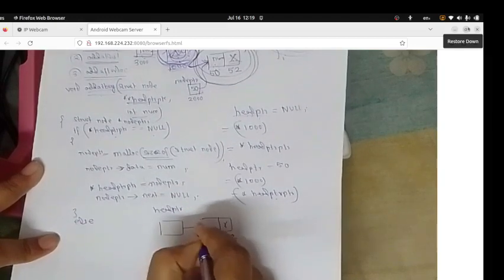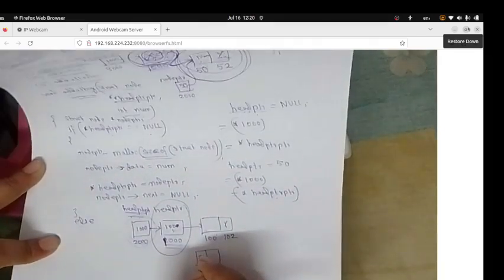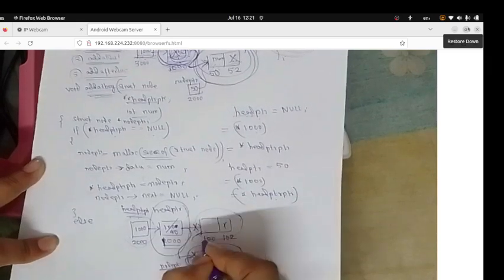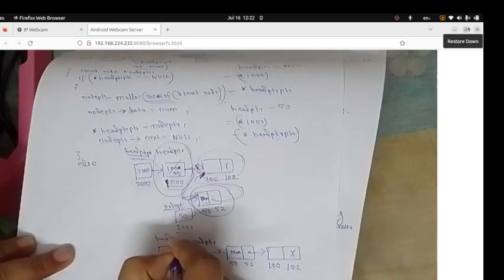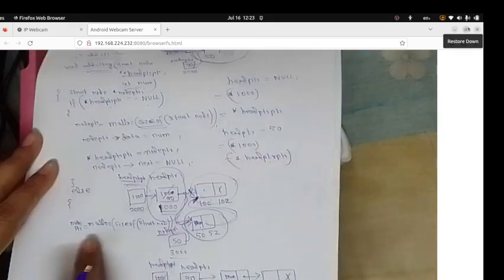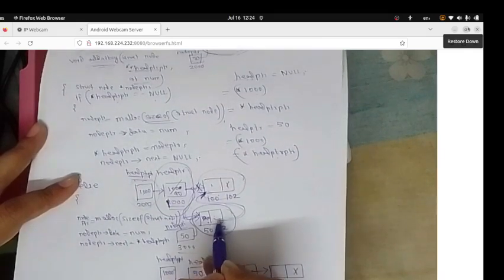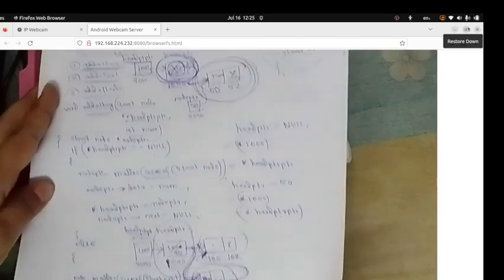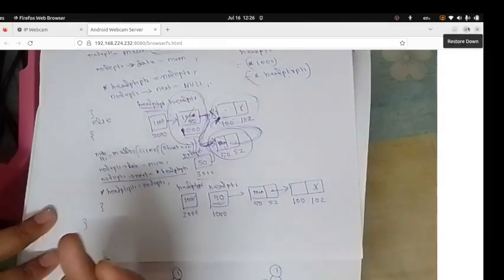Inserting node at beginning of linked list | linked list implementation in c | Part 4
The next part of this video , i.e. Part 5, part 6 are in the following links

Single Linked List (Inserting a Node at the Beginning)

00:03 To insert a node at the start/beginning/front of a Linked List, we need to:
Make the first node of Linked List linked to the new node.
Remove the head from the original first node of Linked List.
Make the new node as the Head of the Linked List.

linked list
linked list interview questions
linked lists for technical interviews
linked list in data structure interview questions and answers
linked list for interview
linked list for c
linked list in c
singly linked list program in c